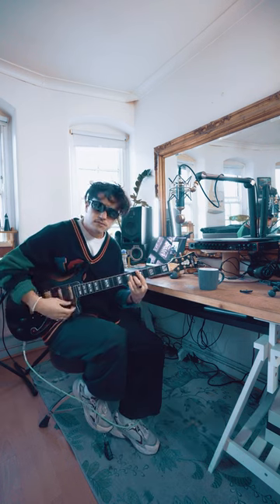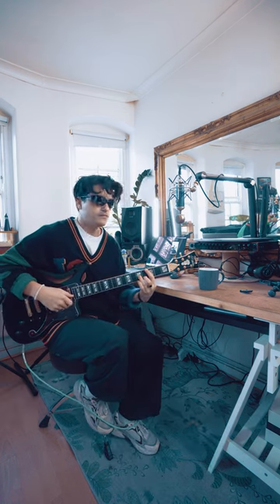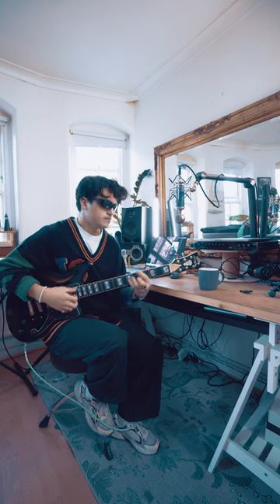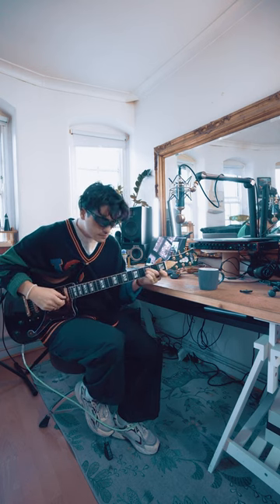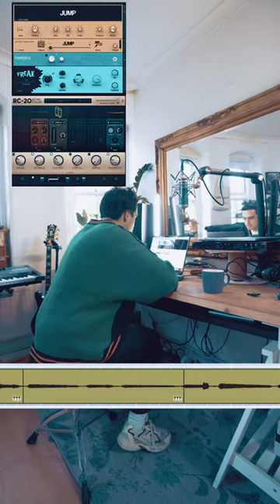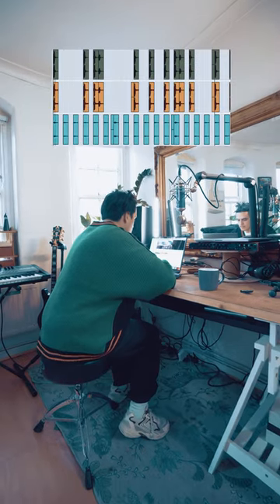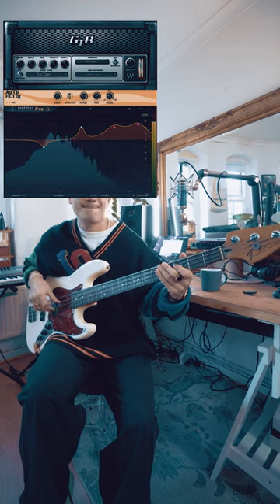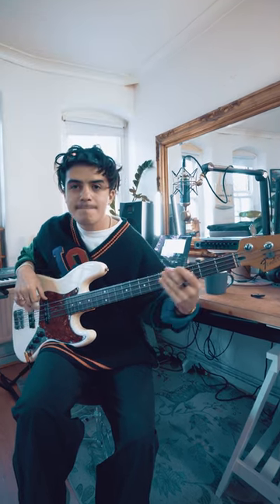How to Still Woozy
What other song would you like me to cover ?